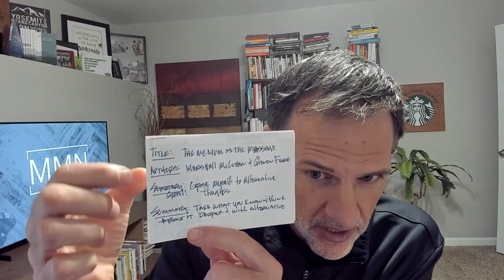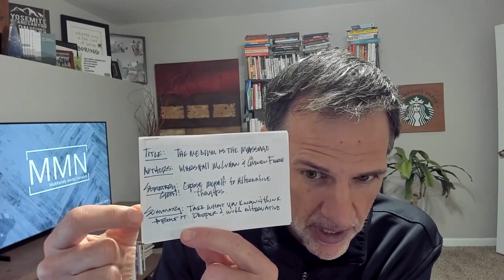1,959 - The Power of Bib Cards: A Simple System for Retaining Knowledge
Reading books is one thing—retaining and applying that knowledge is another. Here’s my simple yet powerful system for making ideas stick.

In this episode of the Multifamily Collective, I share my Bib Card Method—a tool I use to capture, process, and retain insights from the books I read.

This isn’t just about note-taking; it’s about turning raw information into actionable knowledge.

How It Works:

1. Create a Bib Card – Write the book’s title, author, goal, and a quick summary.
2. Capture Notes – Record key ideas, but don’t just copy—add your own thoughts.
3. Refine & Connect – Later, revisit your notes and build deeper insights.
4. Organize for Recall – Store your Bib Cards for future reference and idea-building.

This method helps me think critically, connect ideas, and create new insights rather than just memorizing facts.

And it works! If you’re looking for a better way to retain and apply what you read, give it a try.

How do you retain knowledge from books? Drop your best tip in the comments!

Join us to stay informed and inspired in the multifamily industry!

mikebrewer